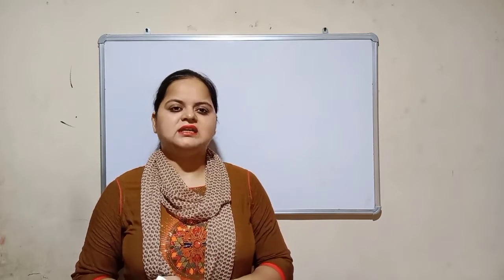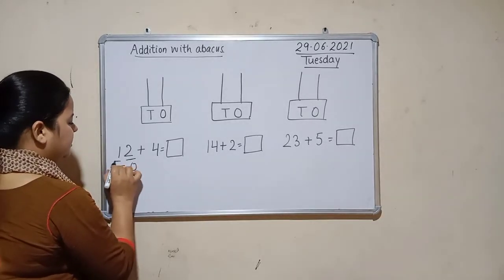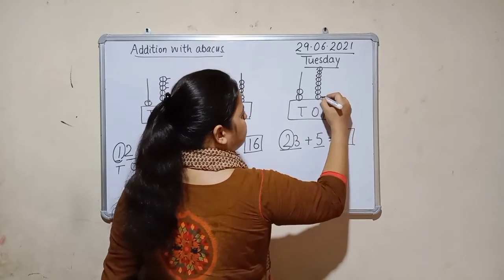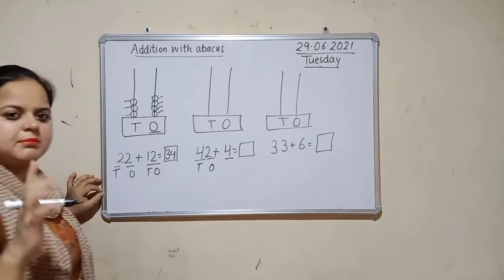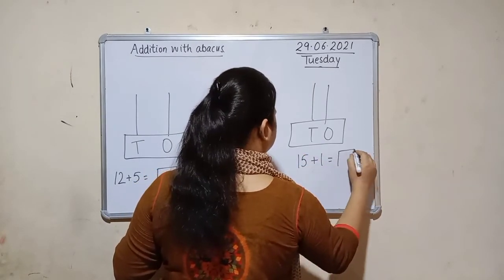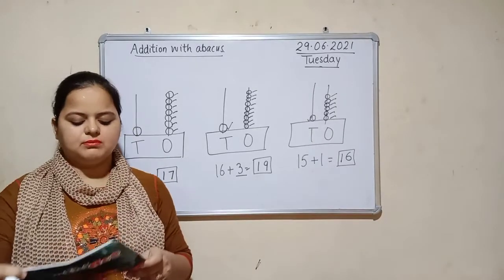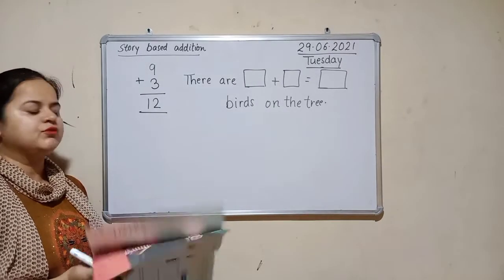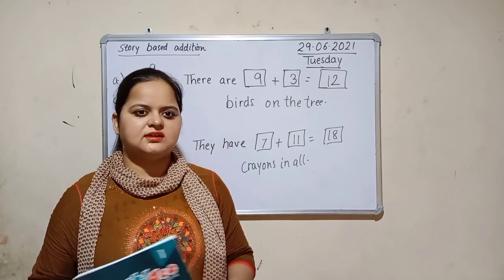Class 1 Addition with abacus and story